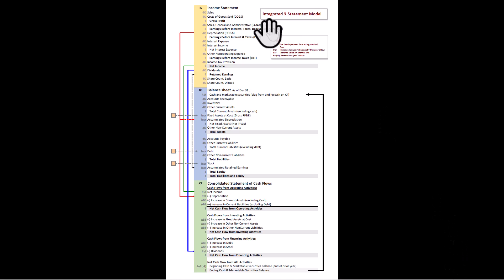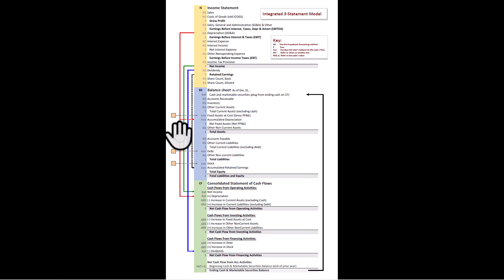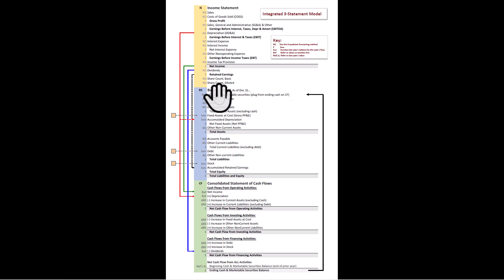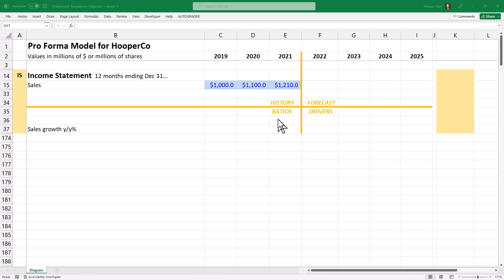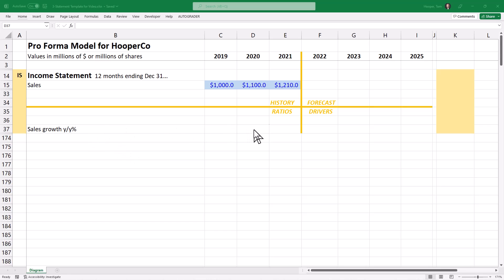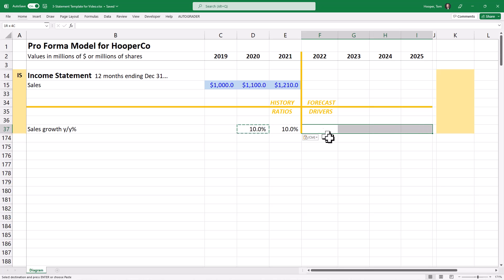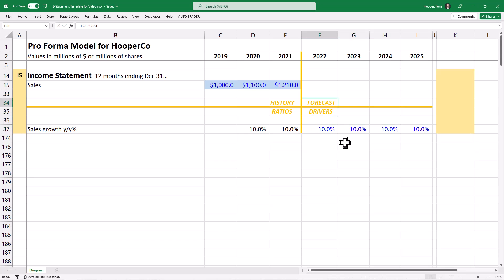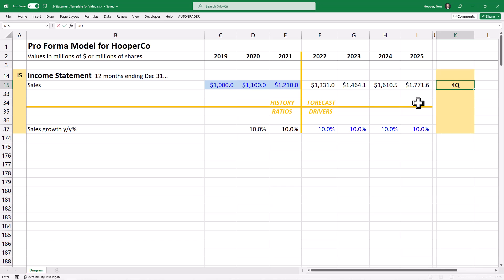Pro Forma from Ground Up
0:00 Beginning with 1 sales line, we spend about 8 minutes forecasting an income statement with the 4 quadrant method (a bit repetitive of previous video.)
8:15 Linking Income Statement to Cash Flow Statement via Net Income and Dividends.
11:03 Linking Income Statement to Balance Sheet via Retained Earnings, and Cash Flow Statement to Balance Sheet via Cash Plug.
14:25 Review of Links